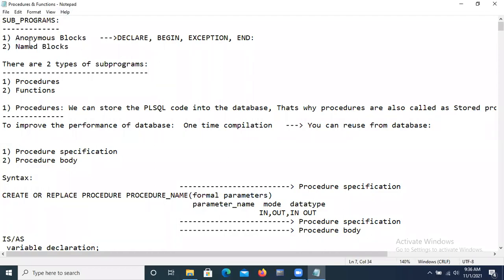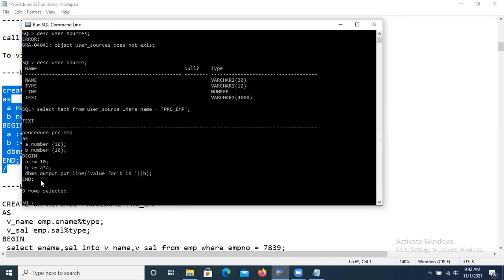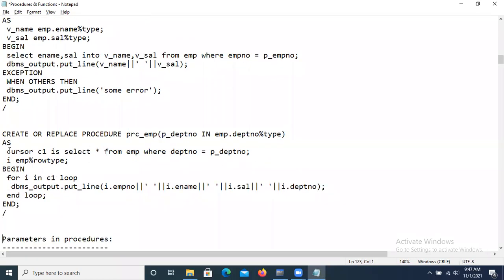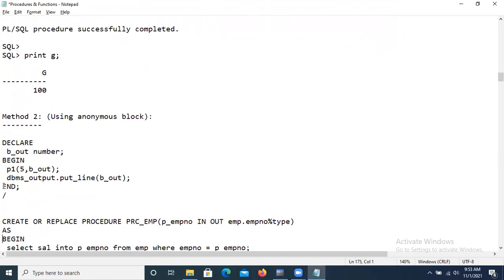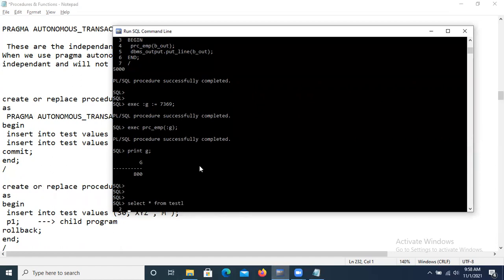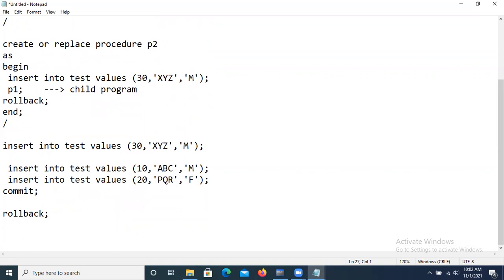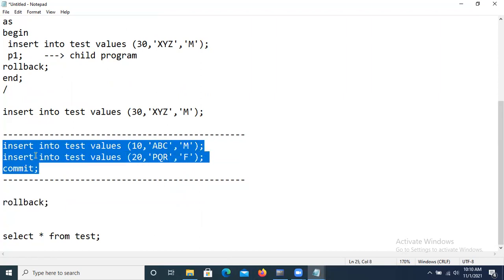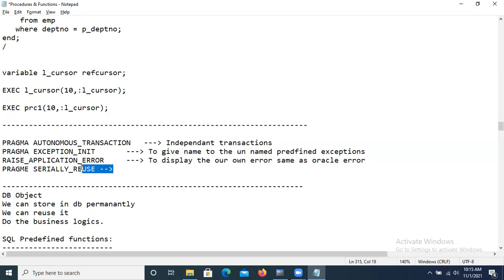Oracle SQL PLSQL | session 23 | PLSQL Stored Procedures | Pragmas